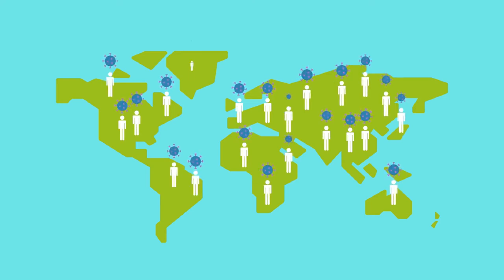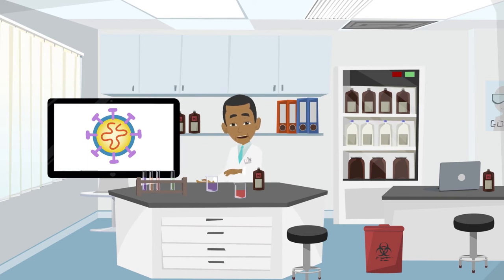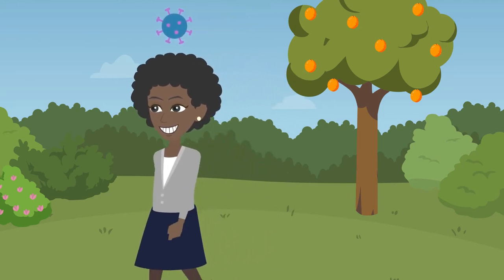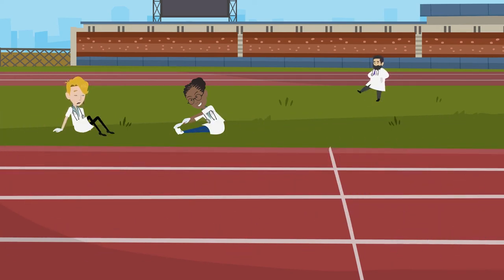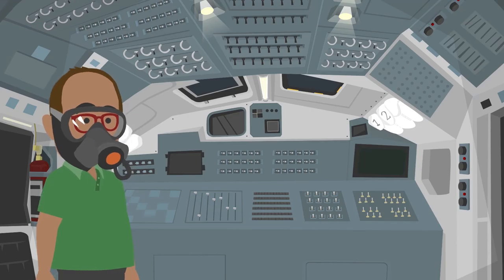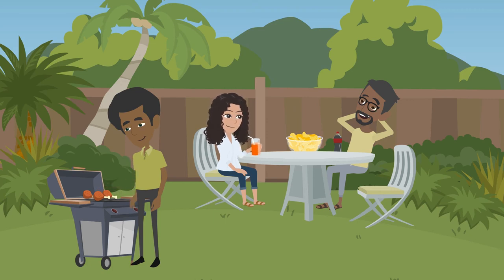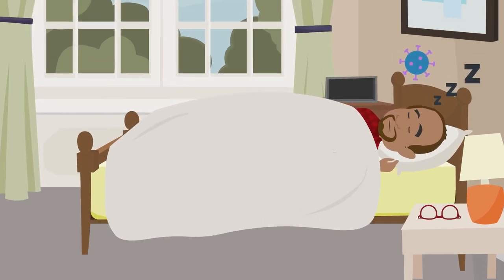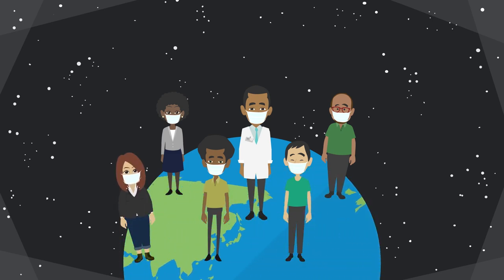Understanding Covid-19 (Full English Version)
00:00 - Introduction
01:30 - COVID-19 Replication: How coronavirus enters our body and multiplies
03:03 - How COVID-19 spreads
04:29 - The immune system's fight against COVID-19
05:29 - How vaccines work
06:06 - Symptoms of COVID-19
07:51 - How to prevent spread of COVID-19